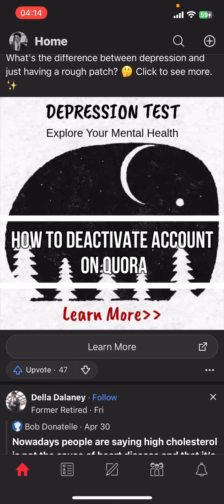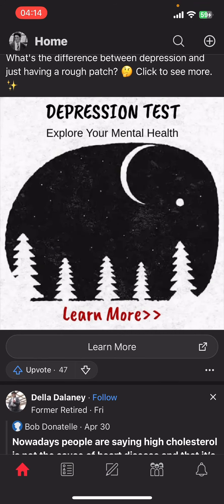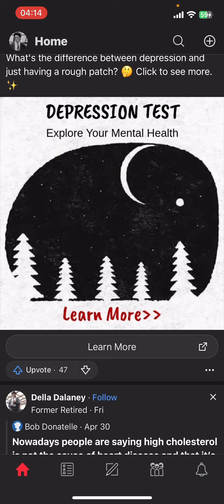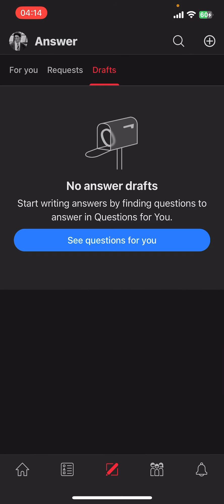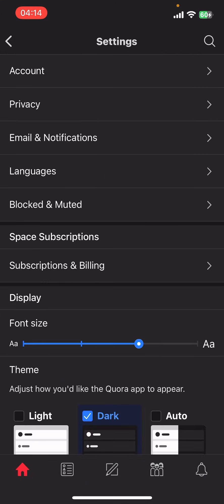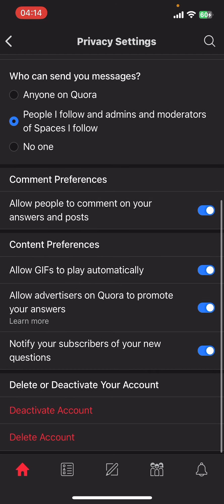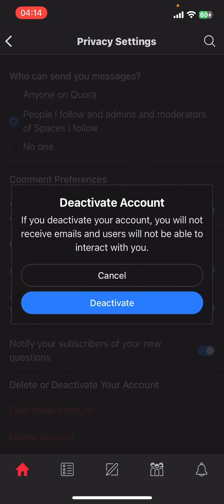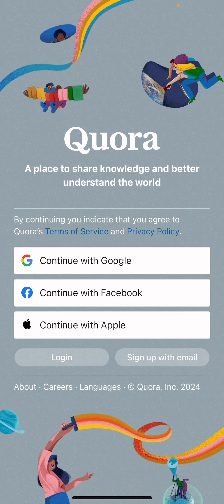How to Deactivate Account on Quora 2024?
Take control of your online presence by learning how to deactivate your account on Quora! In our comprehensive guide, 'How to Deactivate Account on Quora,' we'll show you the steps to temporarily disable your account. With clear instructions and expert advice, you'll be able to take a break from Quora without permanently losing your data. Whether you're looking to focus on other activities or just need some time away, this guide is perfect for you. Join us as we break down the process and provide valuable tips. Don't wait – start managing your Quora account today!